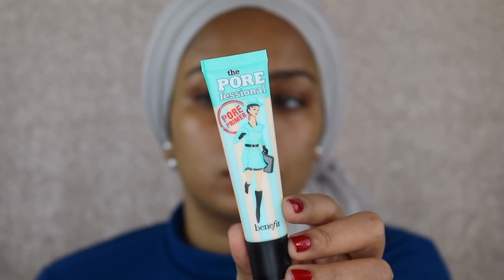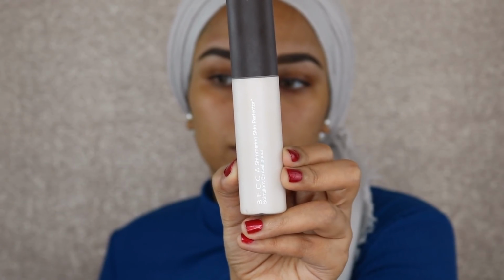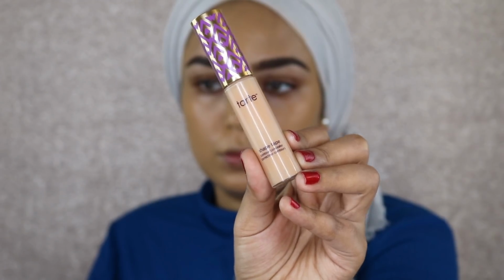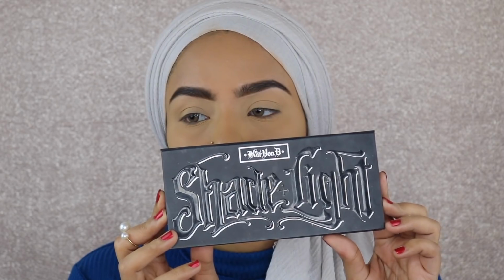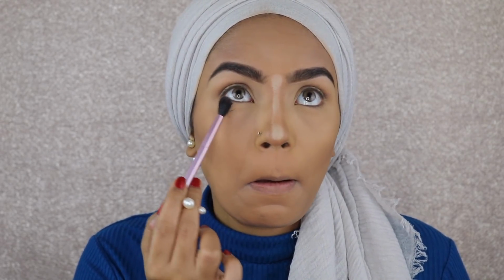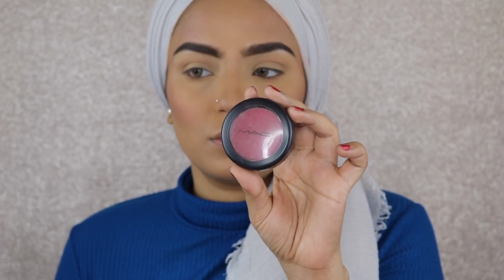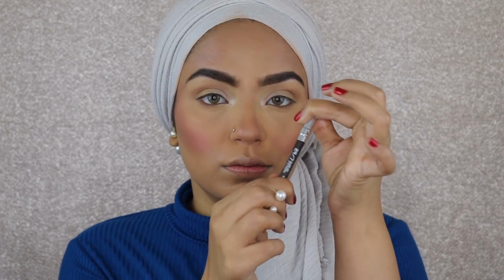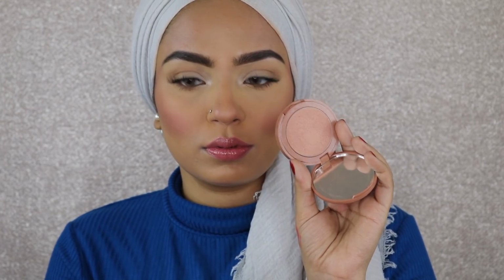Blush Flush w/ Minimal Contour - Fresh Face Winter Makeup Tutorial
HELLO SEXY! GLAMGLOW has become a Hollywood behind the scenes essential. Co-founded by Shannon & Glenn Dellimore, GLAMGLOW is known for their 6 innovative mud treatments and skin perfecting technology, Teaoxi®. GLAMGLOW products deliver on the promise of an Instant Sexy Hollywood Glow.

PRODUCTS USED:

GLAMGLOW waterburst moisturizer

benefit porefessional pore primer

winkylux unibrow pencil

benefit boing airbrush concealer in #2

becca liquid skin perfector in pearl

estee lauder double wear stay in place makeup

beauty blender red carpet

tarte shape tape concealer in medium

sacha butter cup powder in light

sephora micro smooth in tan

kat von d shade n light powder palette

buxom hot escapes bronzer in maldives

tarte blush in empowering

mac blush in breezy

mac fix+

anastasia beverly hills clear brow setting gel

trestique mini highlight stick maldives luminescent

urban decay glide on pencil in demolition

lancome hypnois mascara

backstage lashes in st tropez
jouer lip cream in cassis

fenty gloss bomb

tarte day gleam highlighter